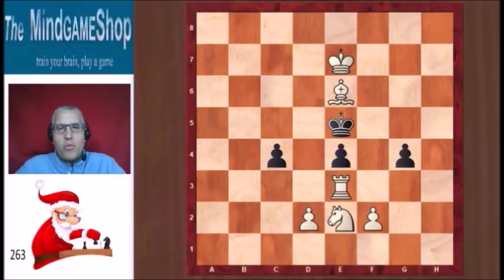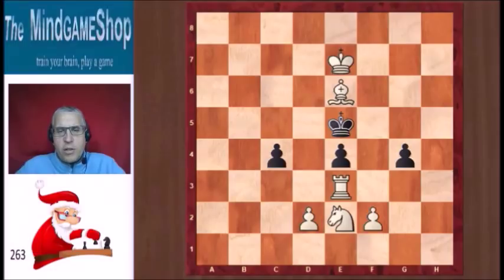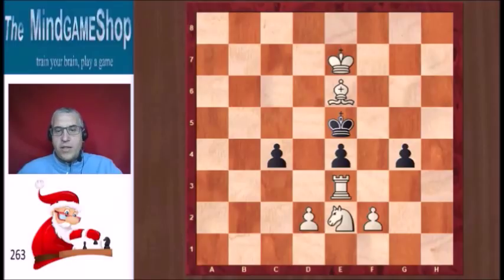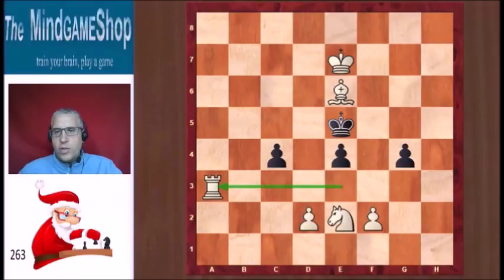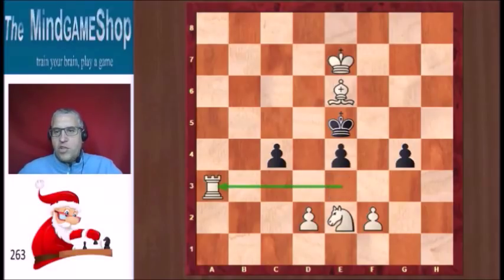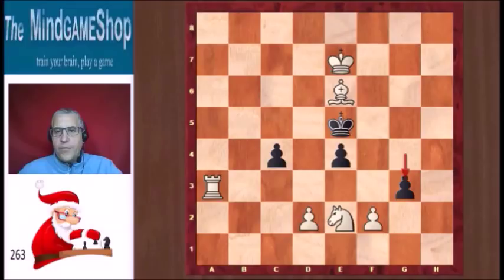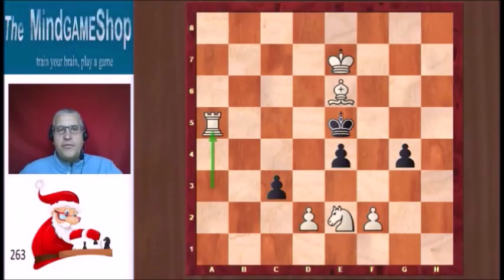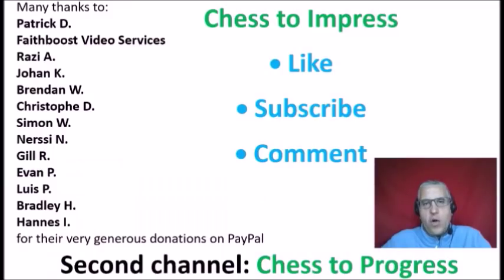A Christmas puzzle!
A 'mate in 2 moves' puzzle in the shape of a Christmas tree to be shared with your family and friends during the festive period.